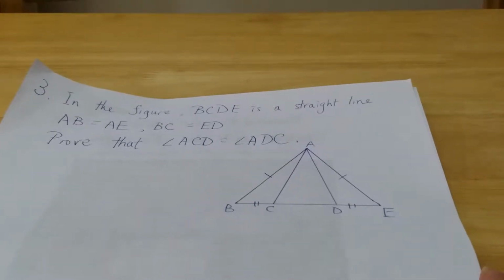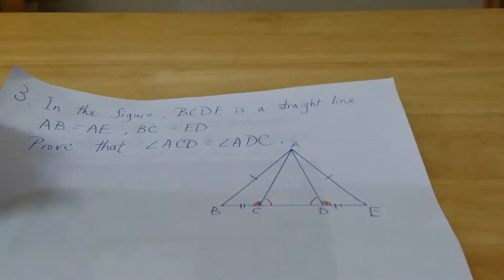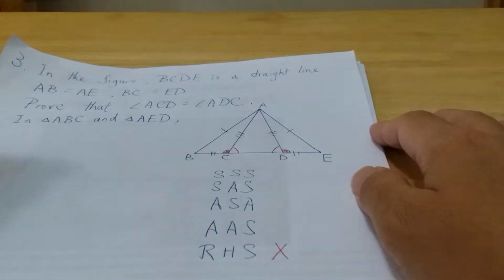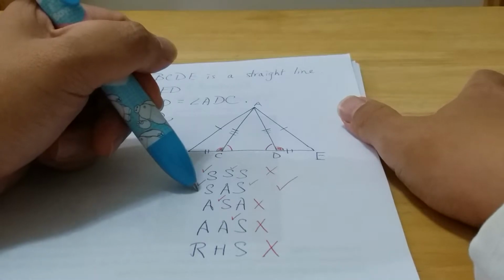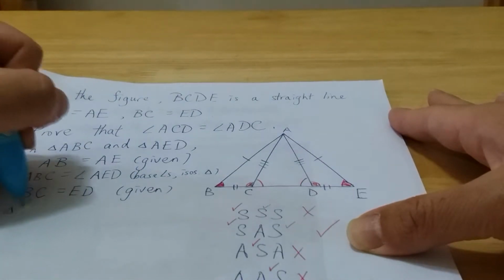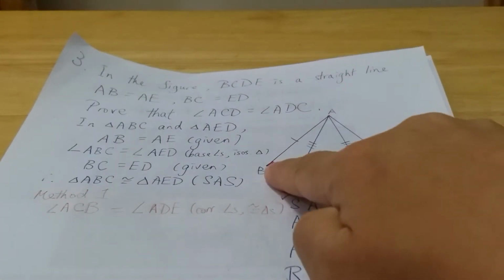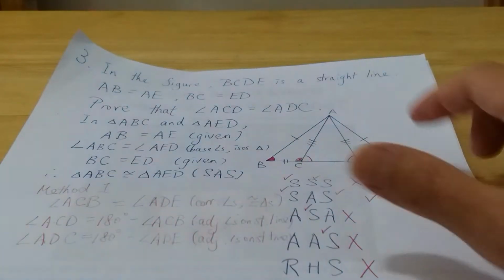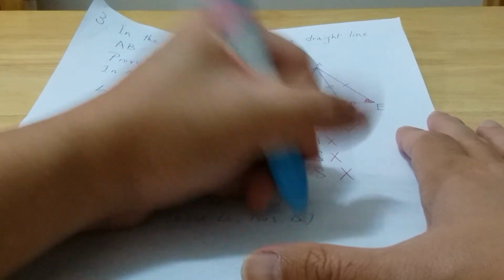Congruent triangles question 3